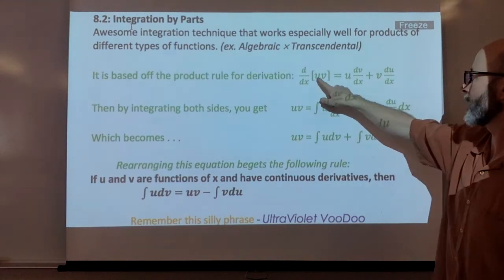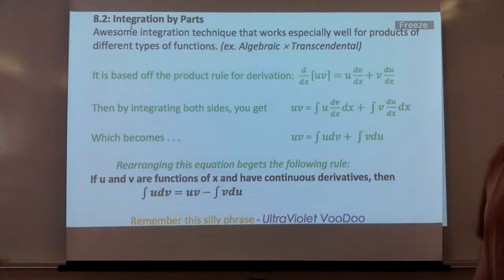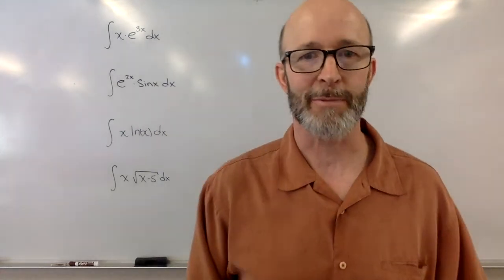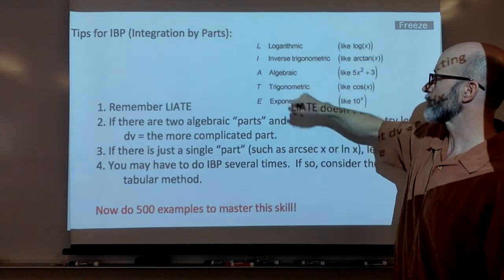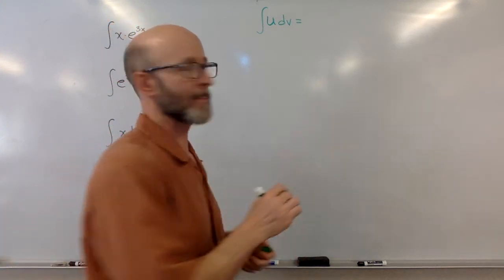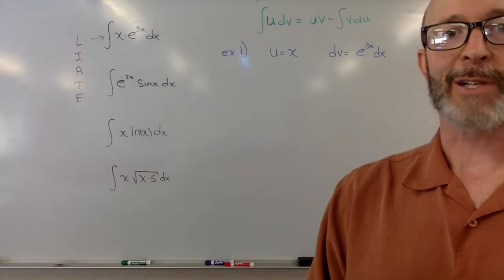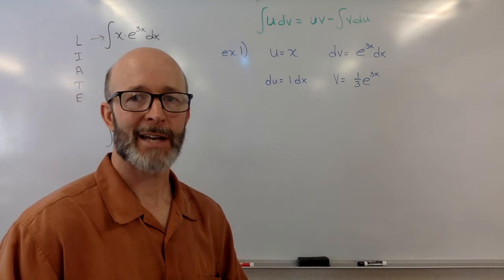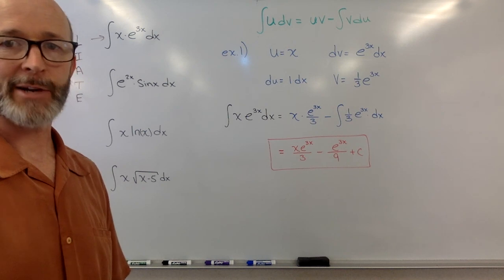Calc: IBP - Intro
IBP - Intro.